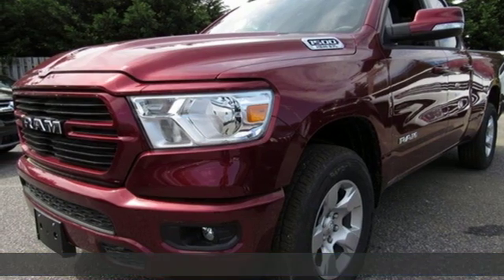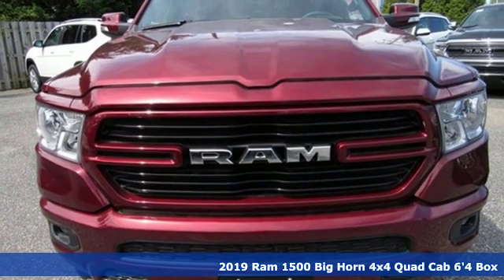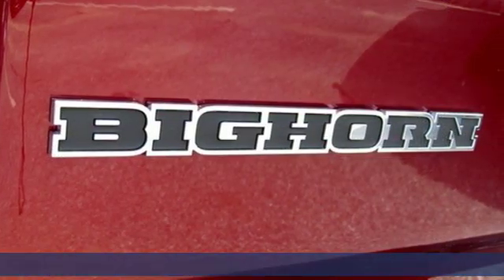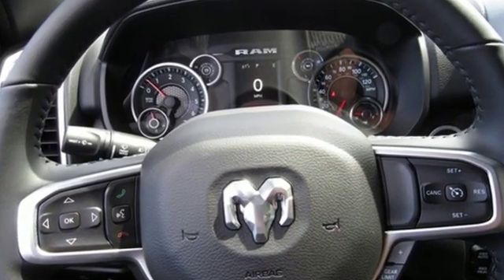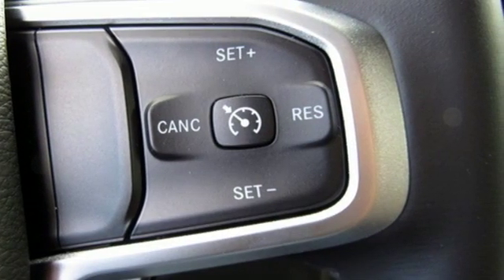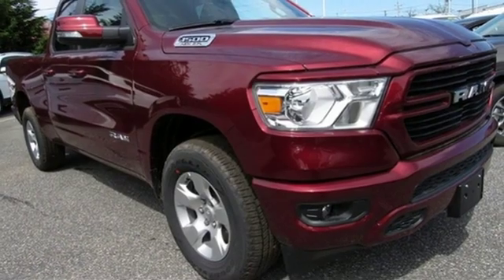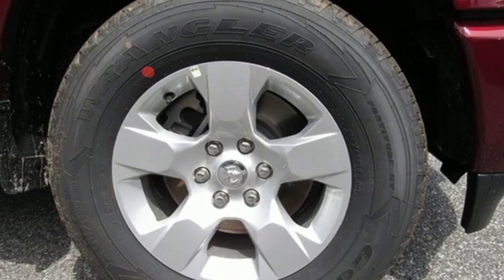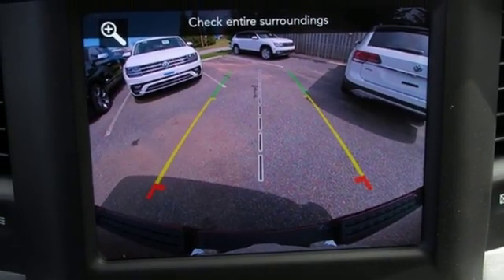2019 Ram 1500 Baltimore MD Parkville, MD L9803448 - SOLD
Year: 2019
Make: Ram
Model: 1500
Trim: Big Horn/Lone Star
Engine: HEMI 5.7L V8 Multi Displacement VVT
Transmission: 8-Speed Automatic
Color: Red
Interior: Black
Stock #: L9803448
VIN: 1C6SRFBT6KN803448
ABS brakes, Alloy wheels, Compass, Electronic Stability Control, Heated door mirrors, Illuminated entry, Low tire pressure warning, Remote keyless entry, Traction control, 3 Rear Seat Head Restraints, 3.21 Rear Axle Ratio, 4 Way Front Headrests, 48V Belt Starter Generator, 4-Wheel Disc Brakes, 6 Speakers, Air Conditioning, AM/FM radio, Brake assist, Bumpers: chrome, Cloth Bench Seat, Delay-off headlights, Driver door bin, Dual front impact airbags, Dual front side impact airbags, Front anti-roll bar, Front Center Armrest w/Storage, Front fog lights, Front reading lights, Front Seat Back Map Pockets, Front wheel independent suspension, Fully automatic headlights, GPS Antenna Input, Leather steering wheel, Manual Adjust 4-Way Front Passenger Seat, Occupant sensing airbag, Outside temperature display, Overhead airbag, Overhead console, Panic alarm, Passenger door bin, Passenger vanity mirror, Power door mirrors, Power steering, Power windows, Radio data system, Radio: Uconnect 3 w/5" Display, Rear 60/40 Folding Seat, Rear anti-roll bar, Rear seat center armrest, Rear step bumper, Speed control, Split folding rear seat, Tachometer, Telescoping steering wheel, Tilt steering wheel, Trip computer, Variably intermittent wipers, and Voltmeter. *Your additional costs are sales tax, tag and title fees for the state in which the vehicle will be registered, freight (Maryland only--see below for specific charges), any dealer-installed options (if applicable) and a dealer processing fee ($299 Maryland; not required by law); ($141 Pennsylvania). Freight charges: $1,495 (all new Chrysler, Dodge & Jeep models); $1,695 (all new RAM models). Prices are subject to change, and prior sales are excluded from these offers. While every reasonable effort is made to ensure the accuracy of this information, we are not responsible for any errors or omissions contained on these pages. Please verify any information in question with the dealer. brbrEvery Internet Price includes current applicable manufacturer incentives, but certain conditions apply to some of these offers. The offers and conditions on this vehicle are: $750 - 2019 Retail Non-Prime Bonus Cash **CK1V. Exp. 04/30/2019, $3,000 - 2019 Retail Consumer Cash **CK1 (excl GL-SW-WE). Exp. 04/30/2019, $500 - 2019 Retail Bonus Cash MACKA1. Exp. 04/30/2019, $1,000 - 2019 Truck Owner Conquest Retail Bonus Cash 38CK5. Exp. 04/30/2019, $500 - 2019 MY Military Program 39CKB. Exp. 01/02/2020, $500 - Chrysler Capital 2019 Bonus Cash **CK5 (exclu. DE,GL,MW,NE,WE). Exp. 04/30/2019

Address:
9219 Harford Rd